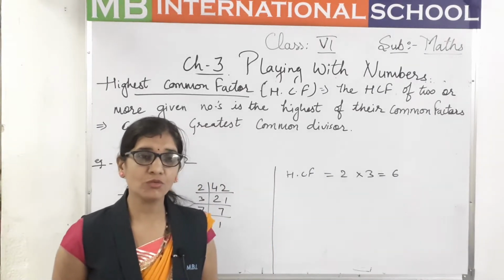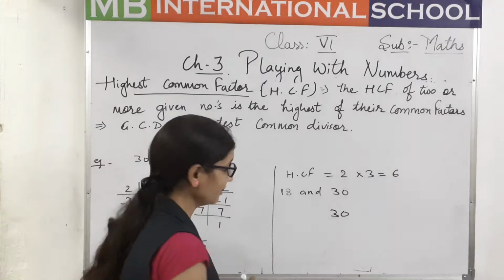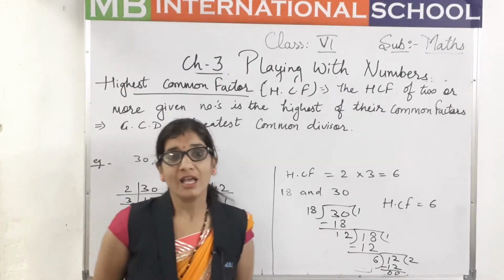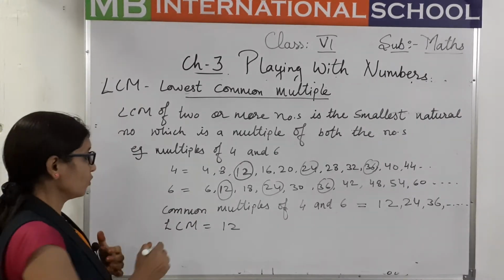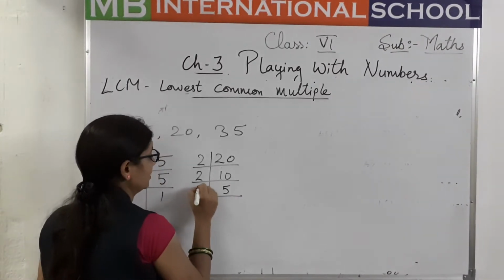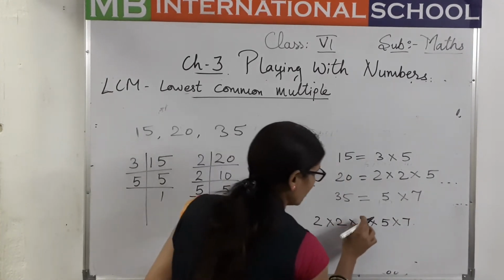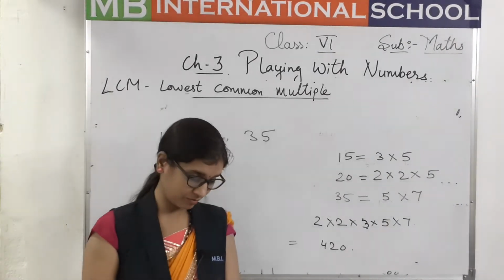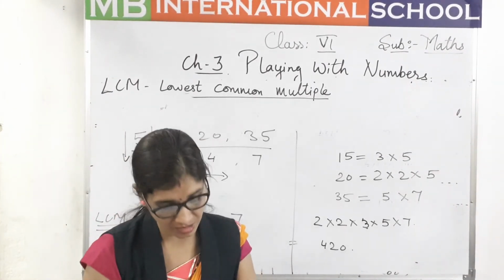Class 6 chapter 3 (playing with numbers) lecture 2